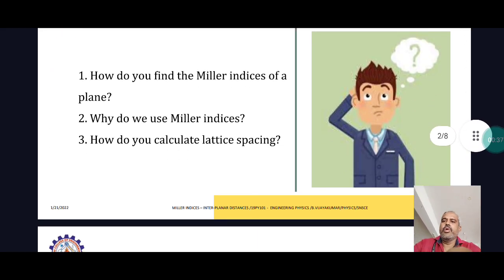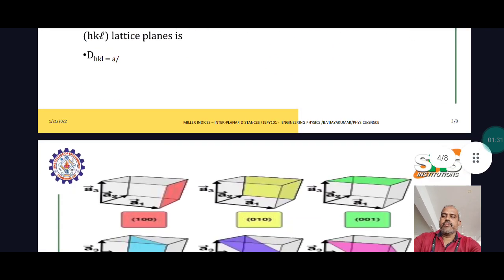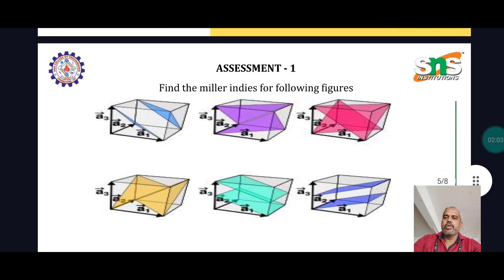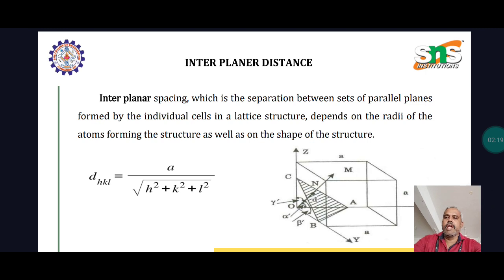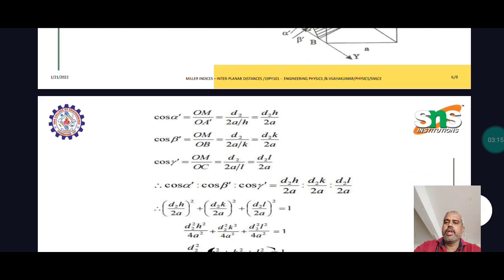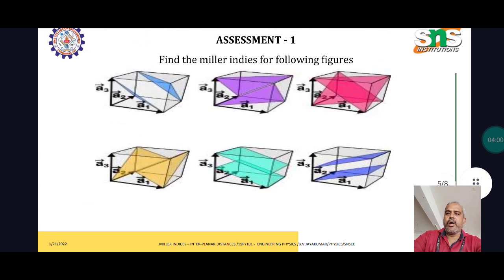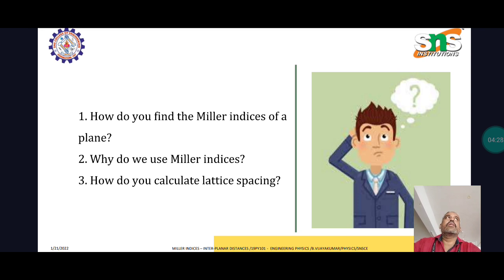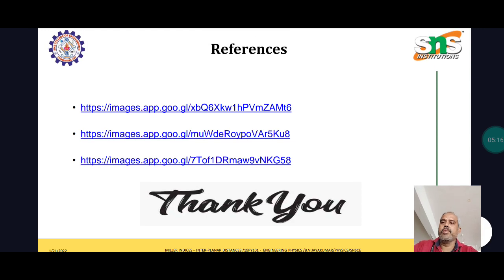Vijayakumar B | Miller Indices |SNS INSTITUTIONS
The larger a Miller index, the more nearly perpendicular a plane is to that axis. Multiplying or dividing a Miller index by a constant has no effect on the orientation of the plane. Miller indices are almost always small